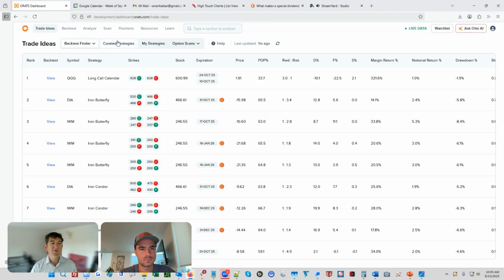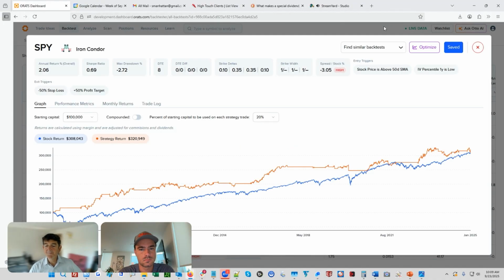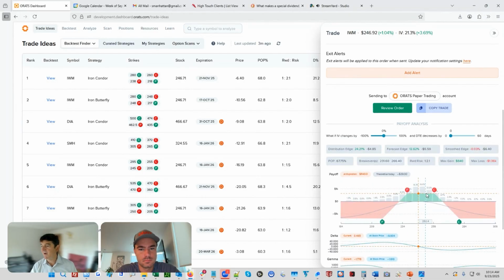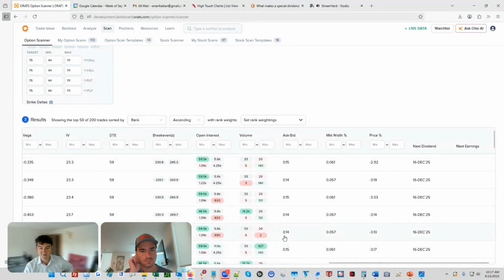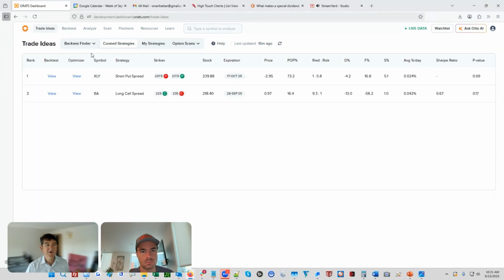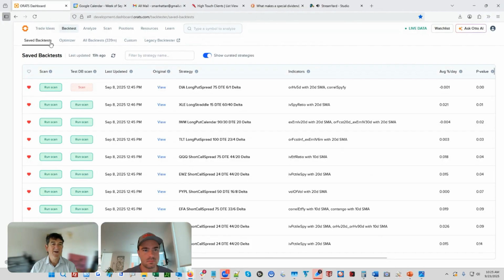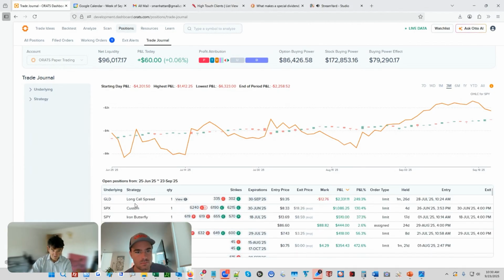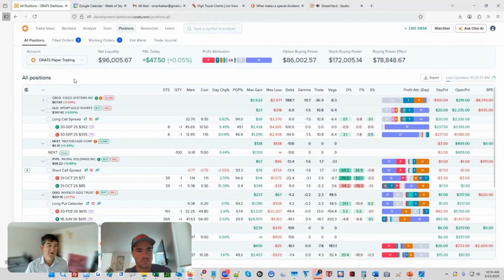Systemic Approach to Generating Trade Ideas | Driven By Data Ep. 98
In Episode 98, Matt and Tyler walk through how to use a systematic, repeatable framework for finding and executing high-quality trade ideas in ORATS. They cover everything from screening with IV Rank and technical indicators to testing in the Optimizer and setting alerts—all within a workflow built for data-driven decision-making.

Learn how professional traders combine quantified setups, p-value testing, and customizable alerts to take ideas from scan to strategy to execution.

00:00 Intro
00:23 Why a systematic process matters
01:20 Starting with idea generation
02:30 Using IV Rank and filters
03:40 Screening for setups
05:00 Optimizing trades based on stats
06:15 Interpreting p-values
07:20 Managing trade alerts
08:30 Entry and exit conditions
09:15 Saving and reviewing strategies
10:00 Creating a repeatable workflow
11:00 Real-world example walkthrough
12:00 Backtesting and trade simulation
13:00 How alerts fit into the process
14:15 New features and refinements
15:30 Final thoughts